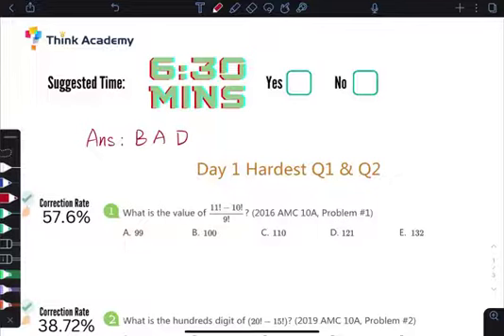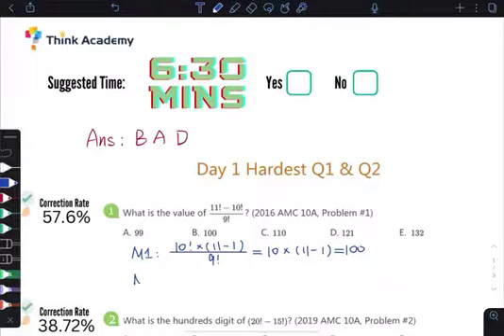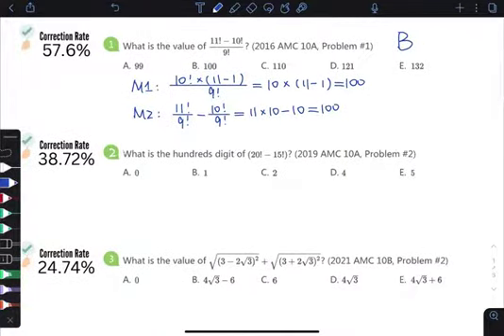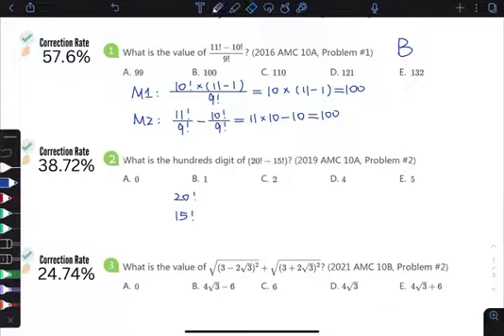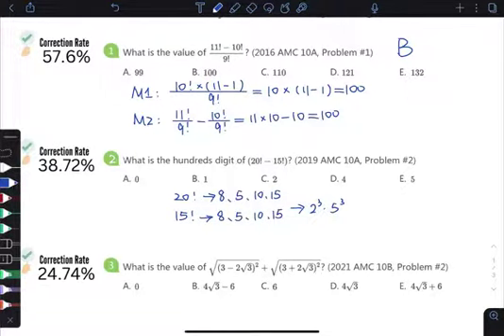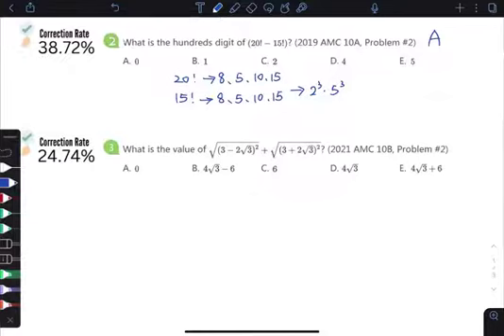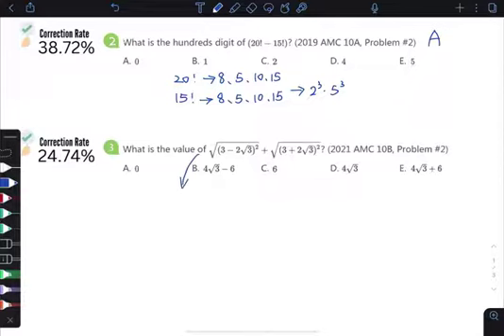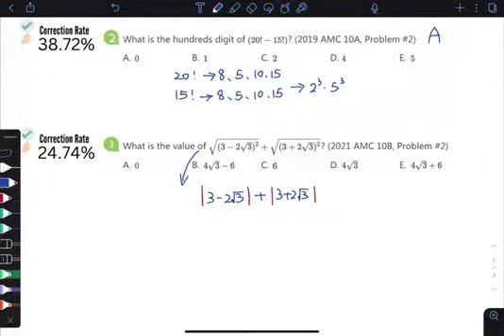AMC10高频易错题打卡Day1️⃣